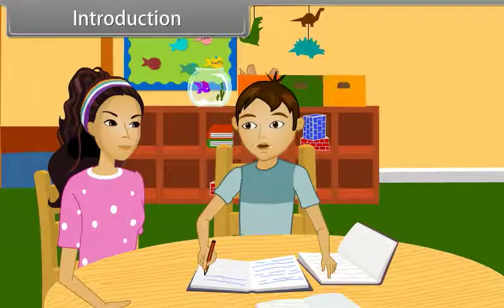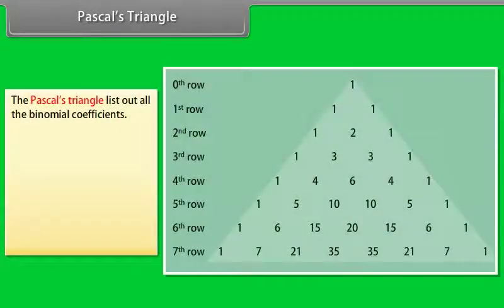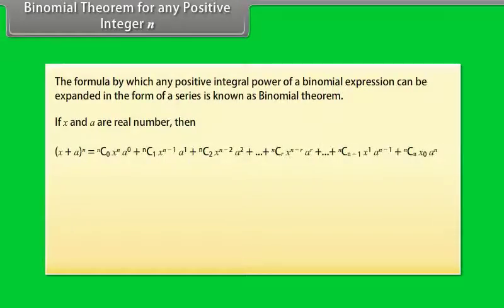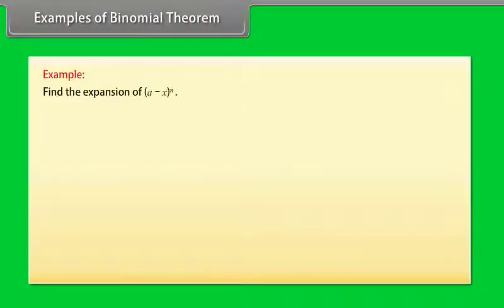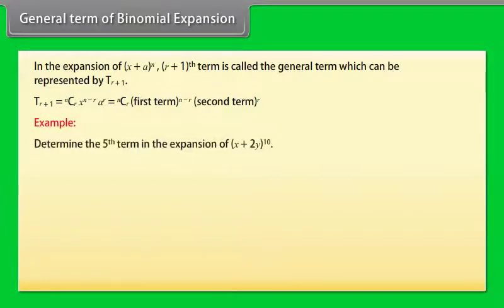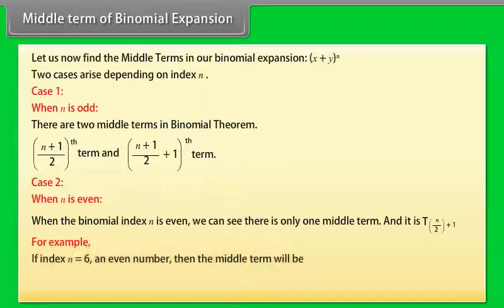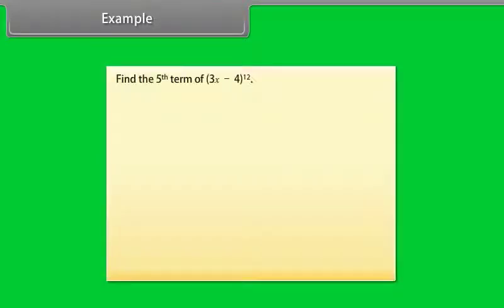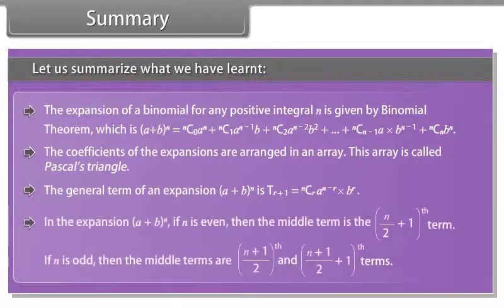8 Bionomial Theorem | Animations | 11th Mathematics | English